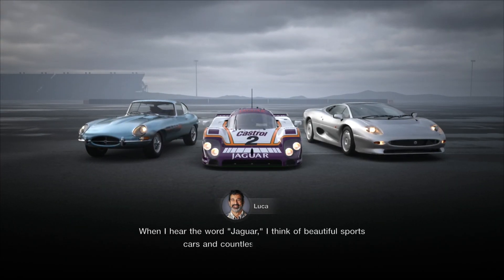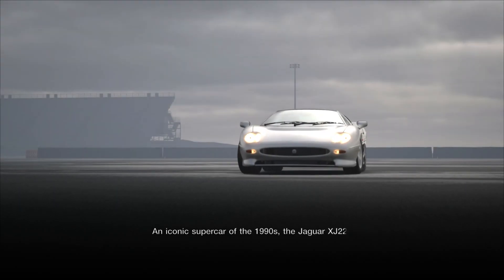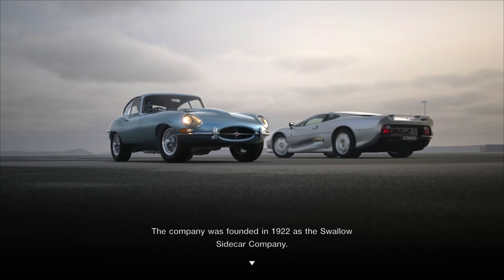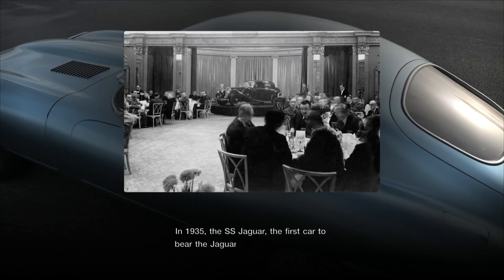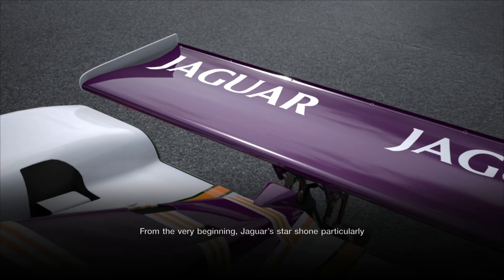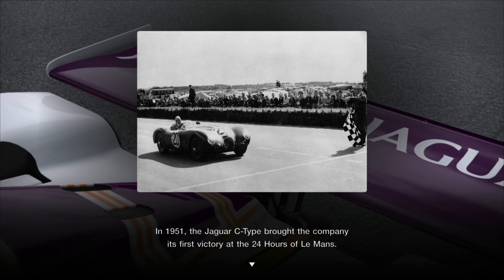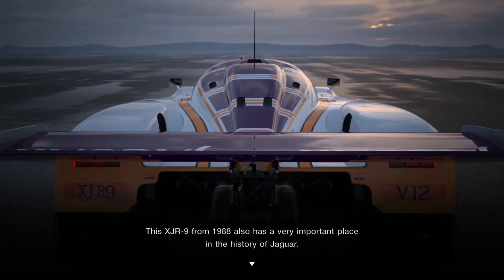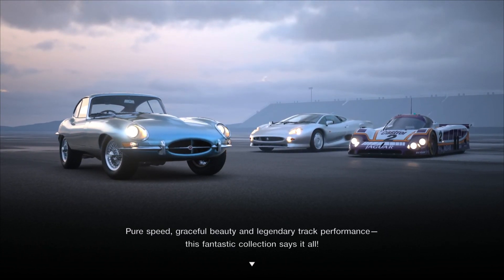GRAN TURISMO 7 | EXTRA MENU NO. 37 | COLLECTION: JAGUAR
Gran Turismo 7 New Extra Menu No. 37 - Collection: Jaguar From Update 1.44